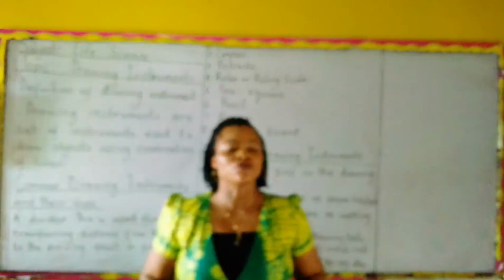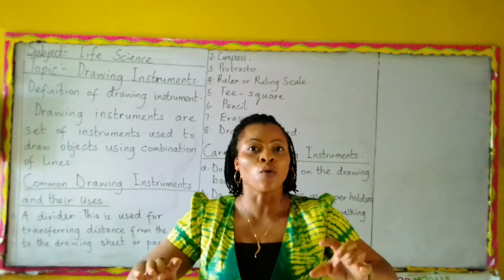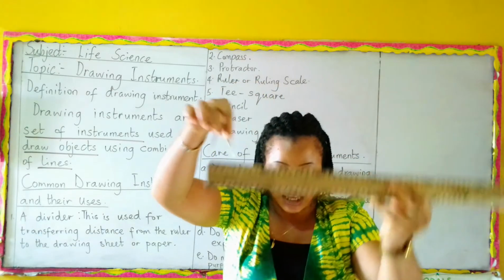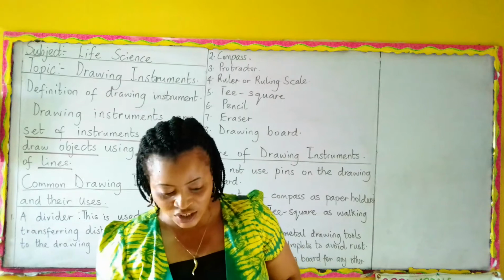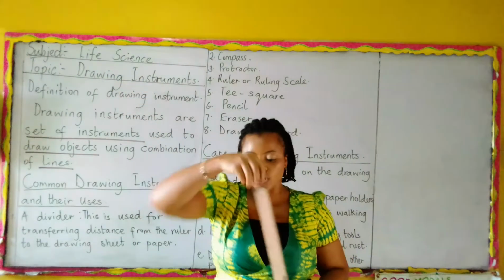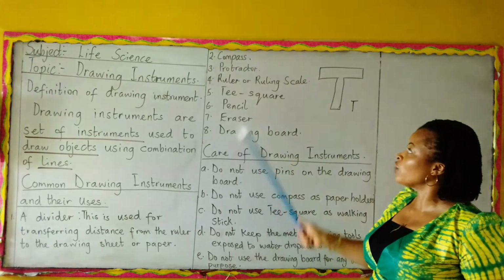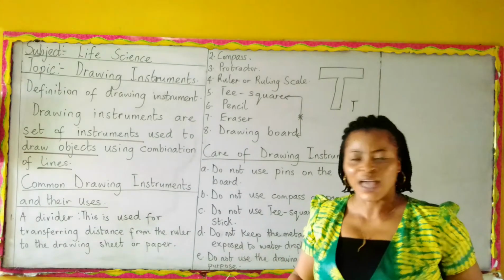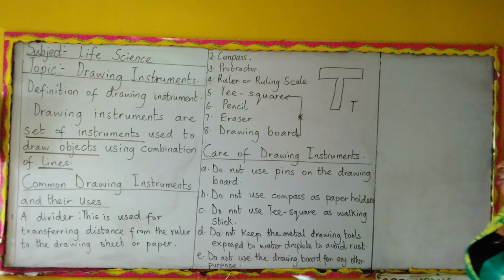Yearr 3 Life Science Drawing Instructions